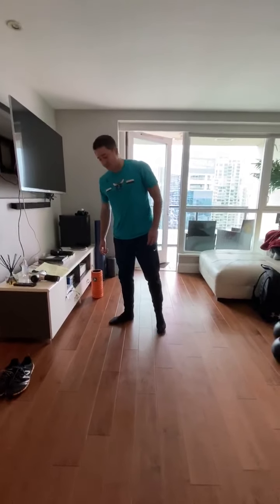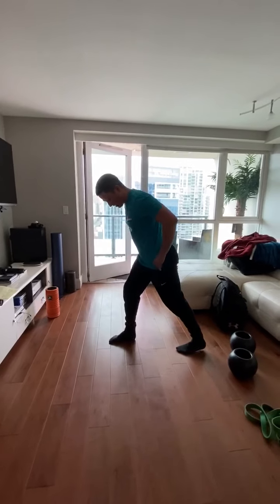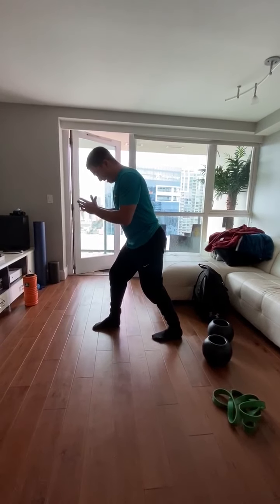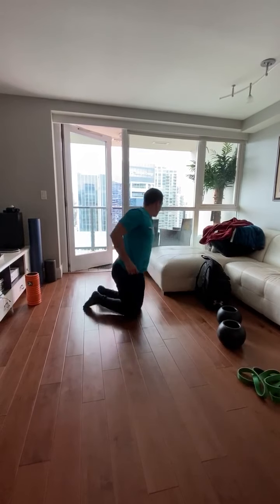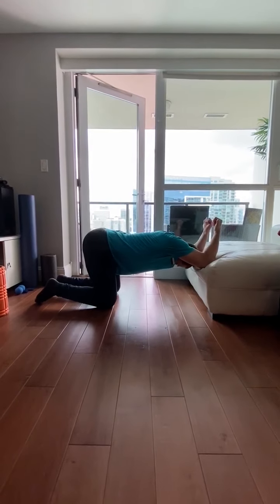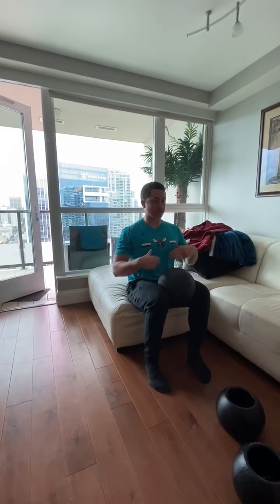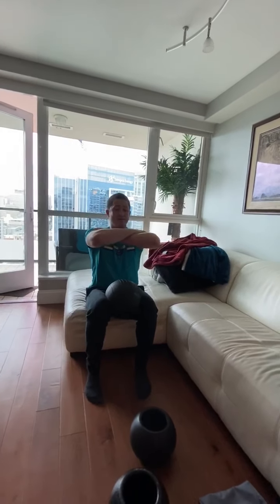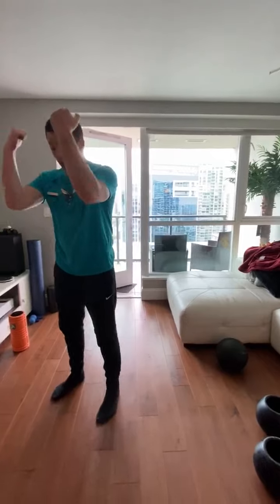Mobility Series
Here are about 10 mobility (active - low intensity controlled movements) exercises.

Pick a few exercises and perform multiple repetitions for 3-4 sets of 15 seconds to 1 minute. Remember, we are actively moving at a low intensity during these mobility movements. Do some earlier in the week, and save some for later in the week.

*Movements should be active, while being performed slow and controlled at a low intensity.

We will continue to add more as you go through the program.